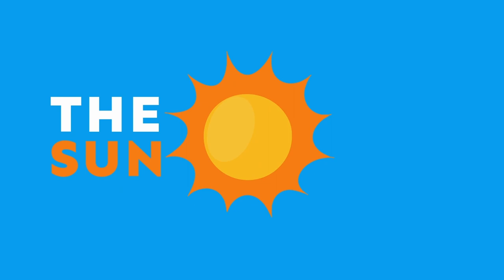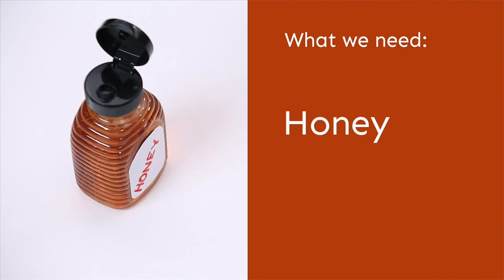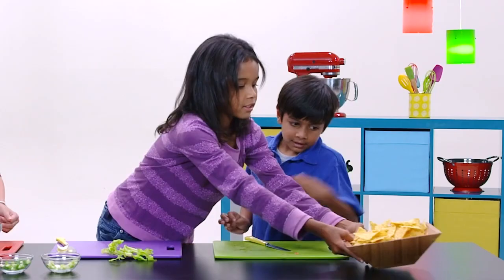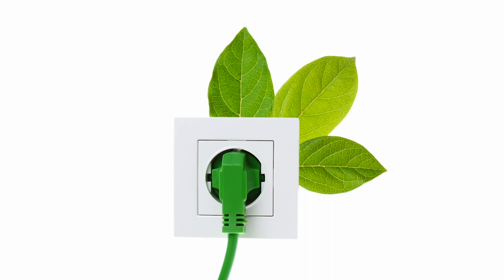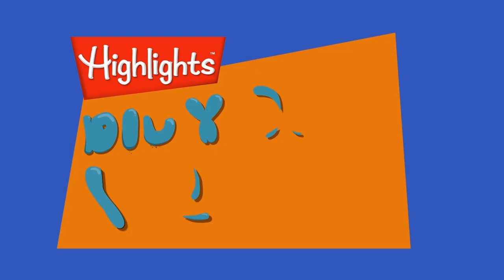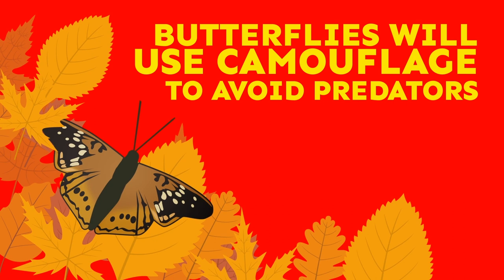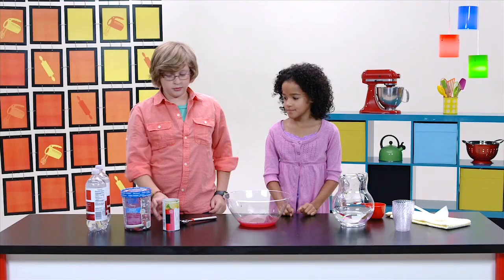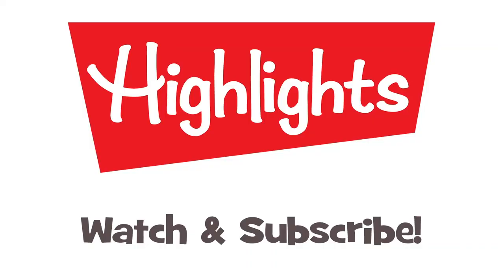Sunshine | 2020 | Compilation | Highlights Kids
The sun is amazing, it's more than just a big ball of fire. Learn some amazing facts and have fun with Highlights!

In this video, you'll find lots of information about the world around you. Don't miss out!

Fun with a purpose for creative, curious, caring, and confident kids!